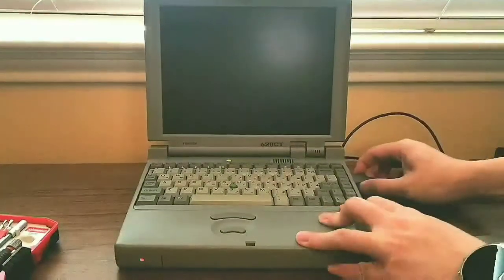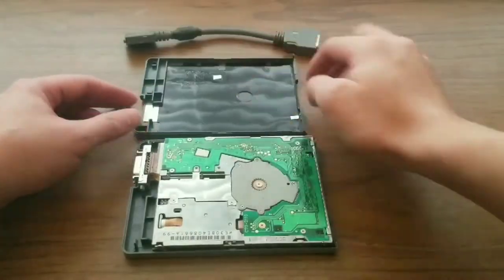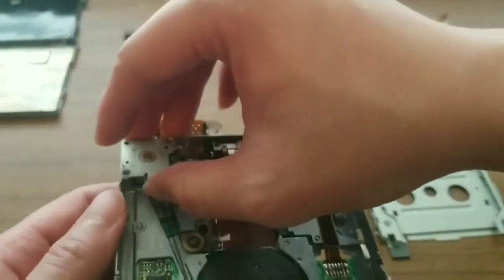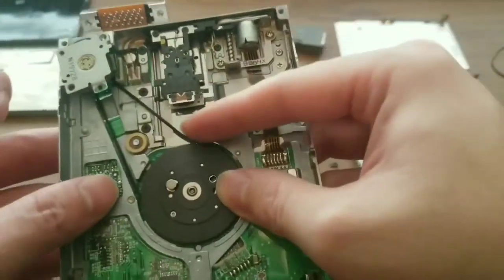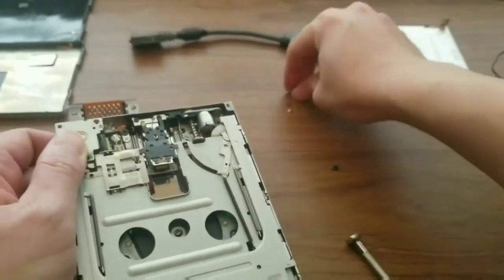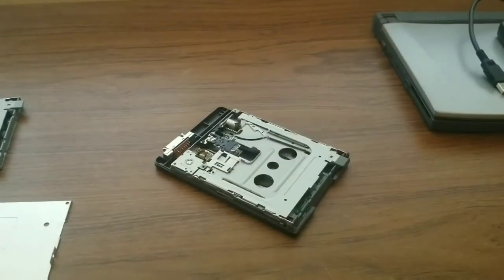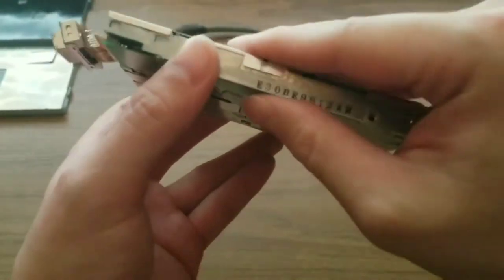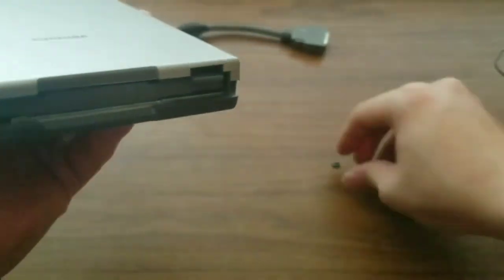How to fix a Toshiba floppy drive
In this guide, I go step by step, showing how to open an external floppy drive that came with Toshiba laptops, replace the belt, lubricate the parts, clean the heads, and reassemble the case.

Things you will need:
Machine oil
Isopropyl alcohol - Walmart or CVS (it's honestly a lot cheaper than what I can find on Amazon)

Chapters:
0:00 Intro
0:19 What you will need
0:30 Open the drive
2:06 Replace the belt
3:38 Reassemble the drive
5:56 Testing the drive
6:28 Continue reassembling the drive
8:43 USB floppy drive differences

Credits:
Cloud Chaser by Spence
Right Here Beside You by Spence
Club by Andrew Huang
Pump by Gunnar Olsen